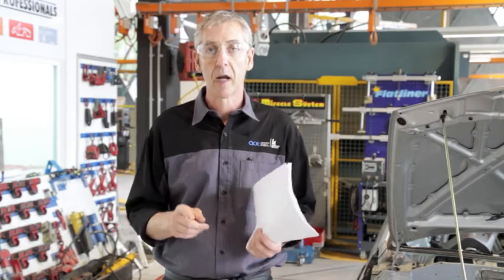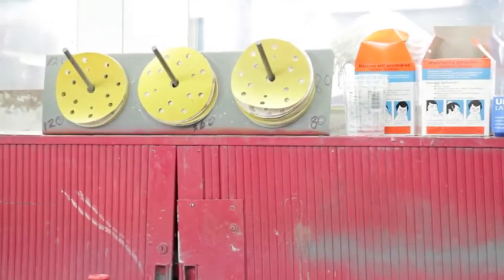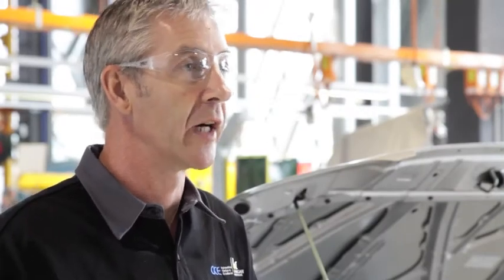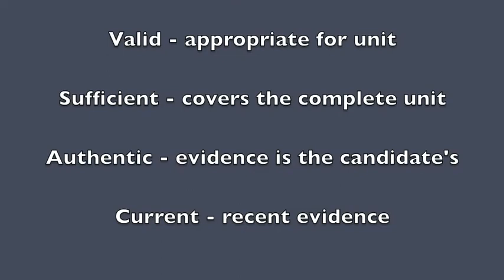Assessments and units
This video explains how to assess against automotive units of competence in Australia.